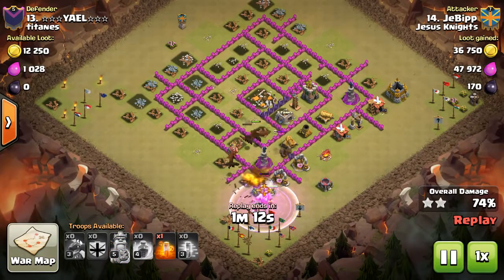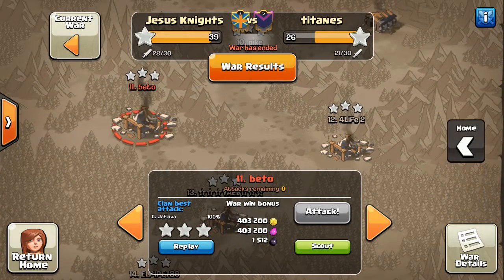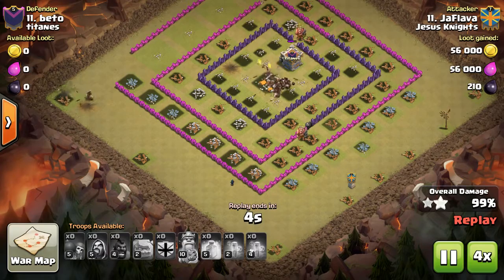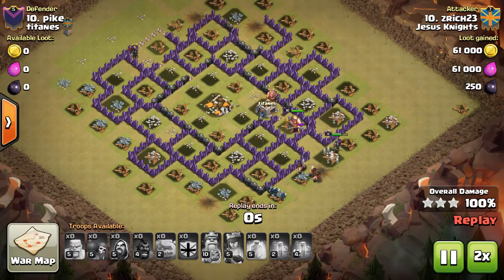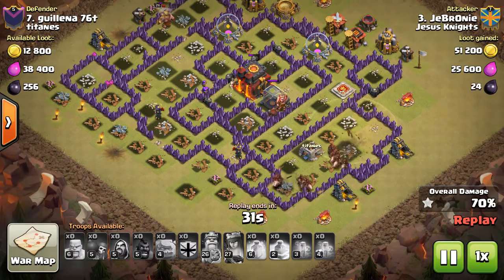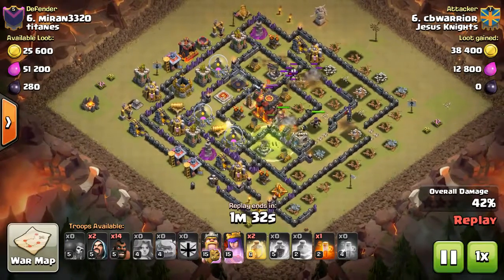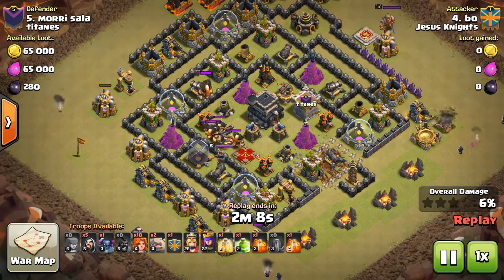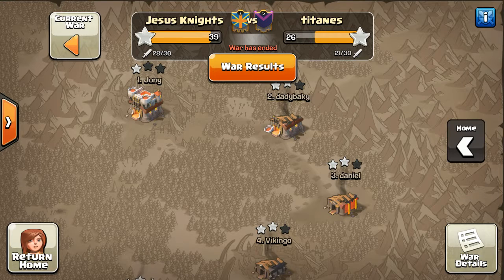Titanes War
Title